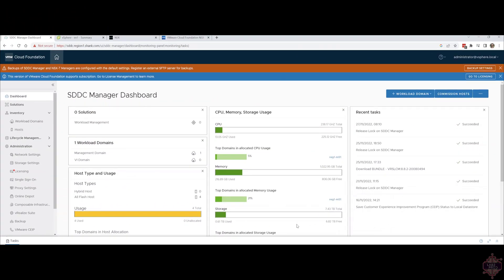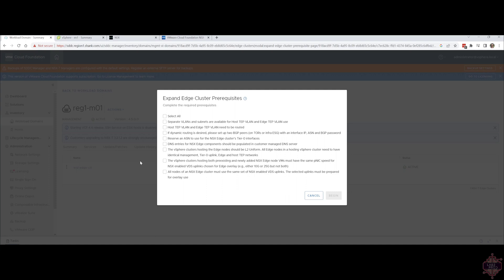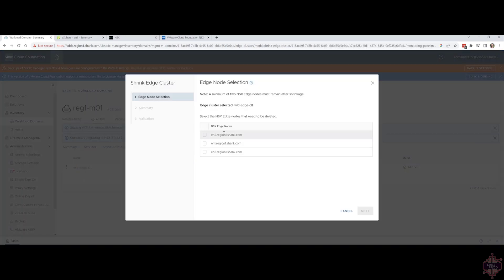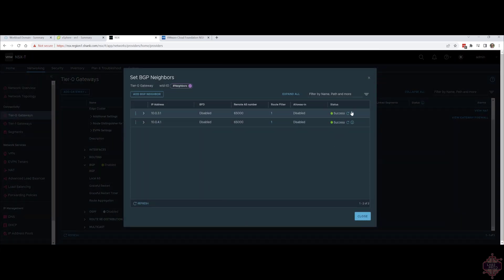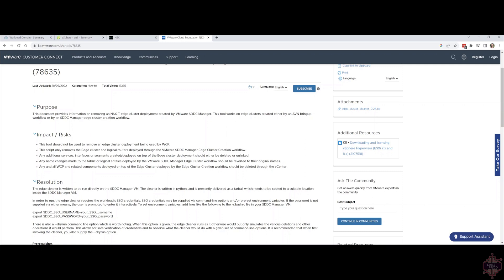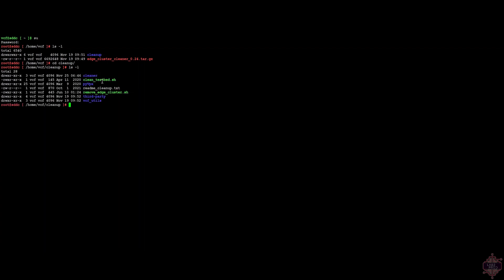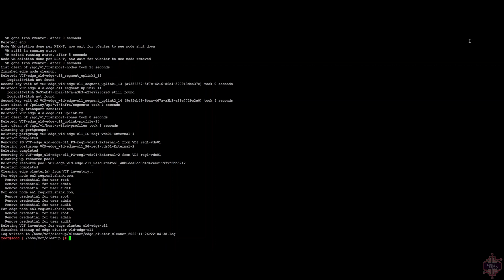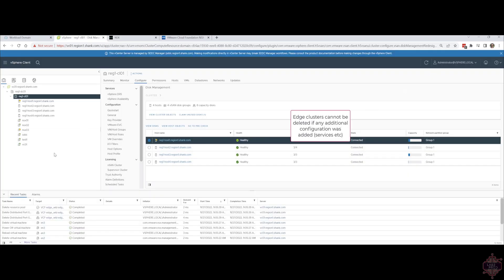Master VMware NSX Edge Cluster Operations with SDDC Manager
Hi everyone, thank you for tuning in to our latest video on how to expand, shrink and delete VMware NSX Edge nodes and clusters using SDDC Manager. We hope you found the information useful and informative.

In this video, I will show you step-by-step how to expand, shrink and delete VMware NSX Edge Nodes and Clusters using SDDC Manager. Whether you are new to VMware NSX or a seasoned pro, this video will help you get up to speed quickly and easily.

Resources

Chapters
00:00- What are Edge Cluster Operations?
01:41 - Expanding and Shrinking
04:00 - Delete Edge Cluster
04:35 - Verification